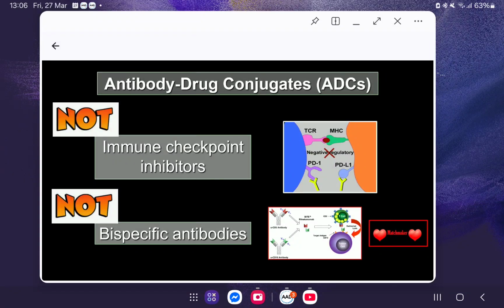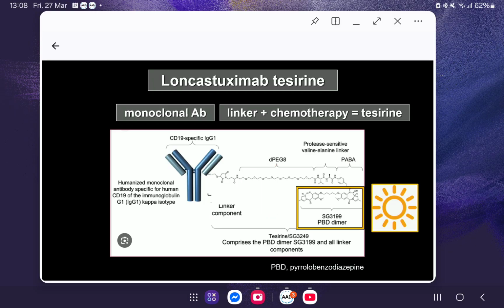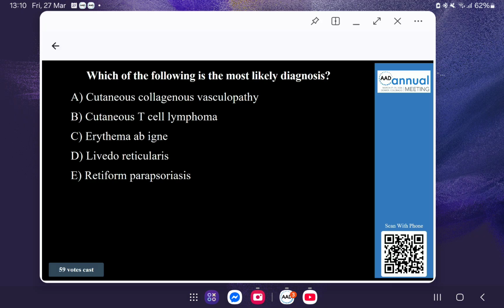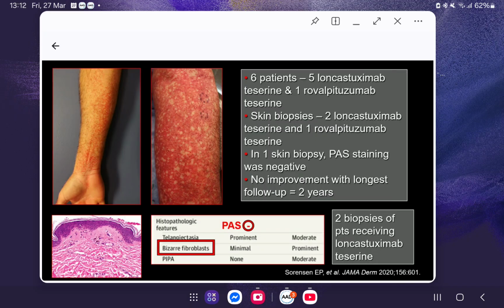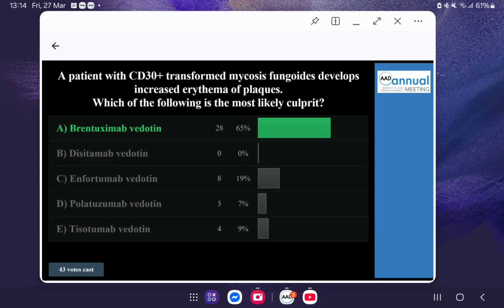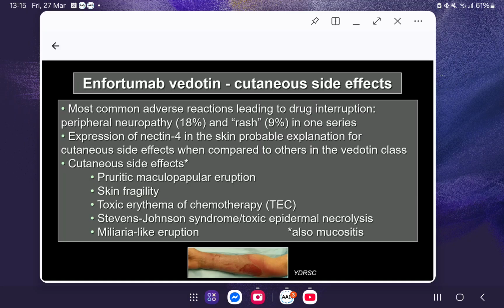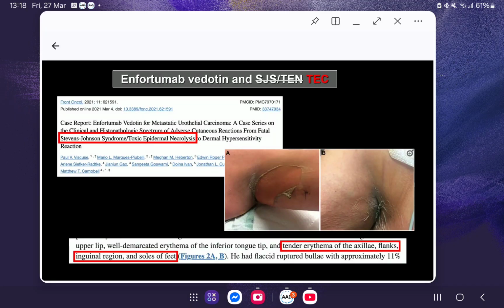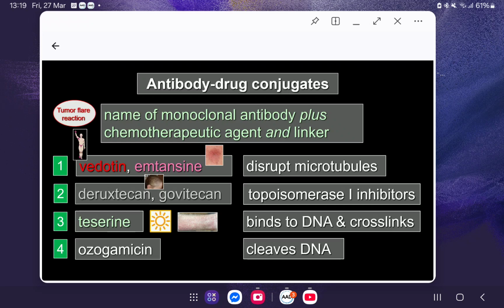Dermatology update — 27 March 2026